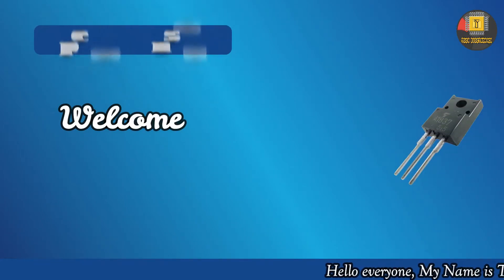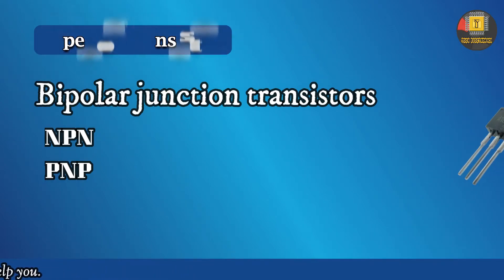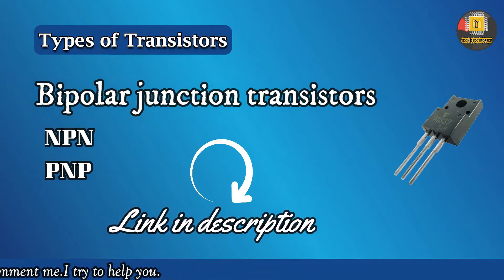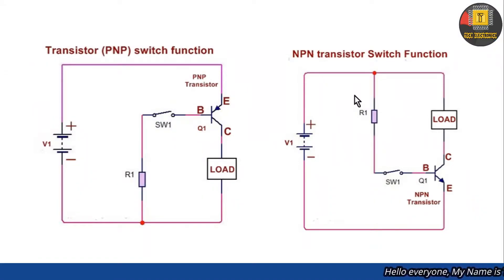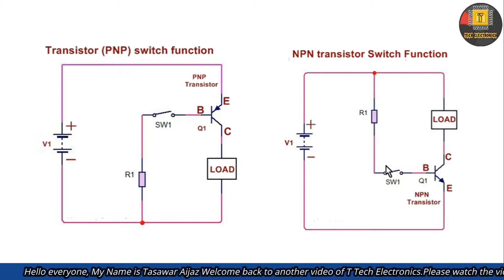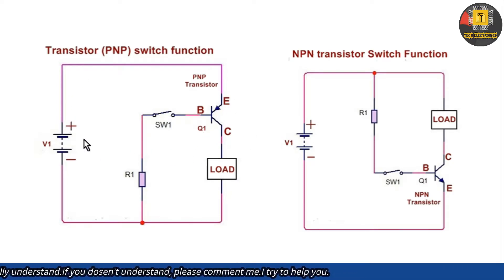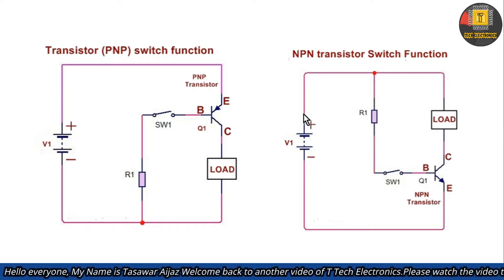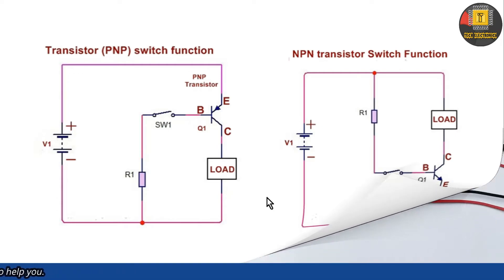PNP transistor with practical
Hello everyone, My Name is Tasawar Aijaz Welcome back to another video of T Tech Electronics.

In this video i am try to telling you about  PNP transistor with practical
Circuit diagram
Please watch the video till the end.I hope that you are successfully understand.If you dosen't understand, please comment me.I try to help you.
Thanks for checking this description.
Thanks